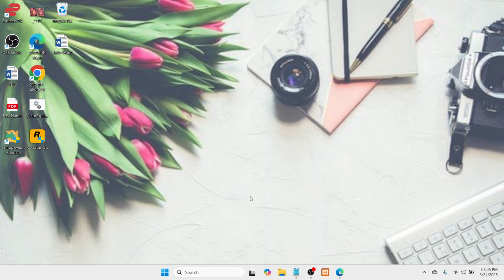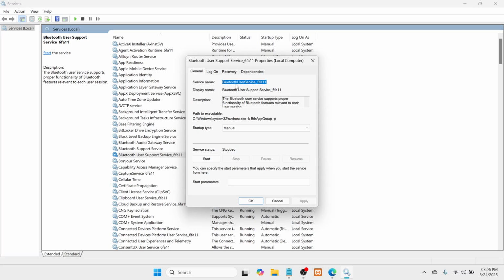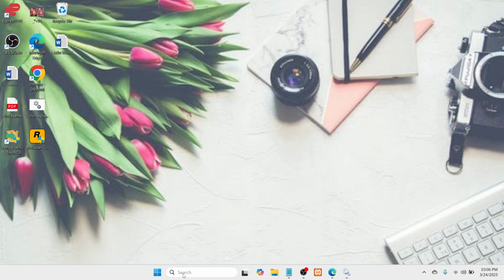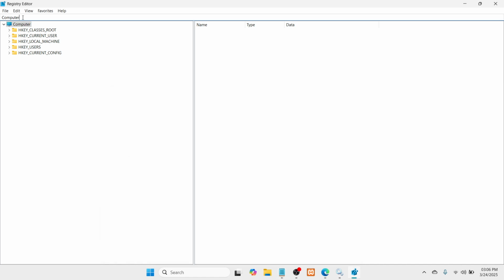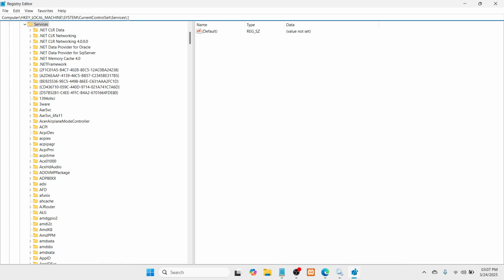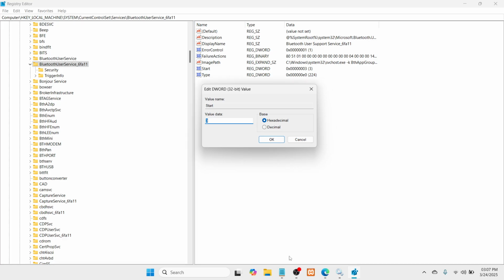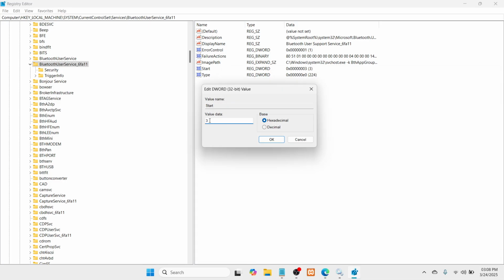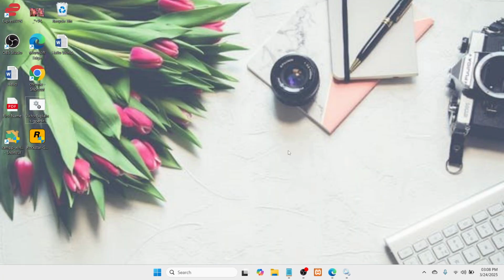EASY FIX For Error "The Parameter Is Incorrect" During Change Bluetooth User Support Service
Trying to modify the Bluetooth User Support Service but encountering the "The Parameter Is Incorrect" error? This issue can prevent you from managing your Bluetooth settings properly. Luckily, there's a simple fix to resolve it and get your Bluetooth services running smoothly. Watch this video to learn how to fix this error effortlessly!

HKEY_LOCAL_MACHINE\SYSTEM\CurrentControlSet\Services

𝐂𝐎𝐌𝐌𝐀𝐍𝐃𝐒 𝐓𝐄𝐗𝐓

2 = Automatic
3 = Manual
4 = Disabled